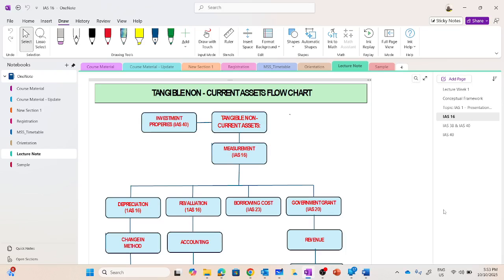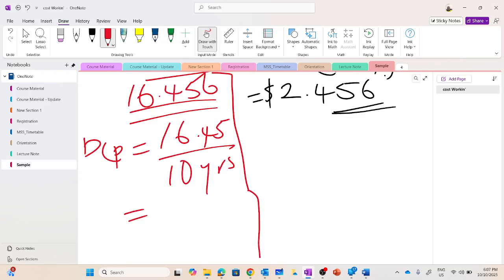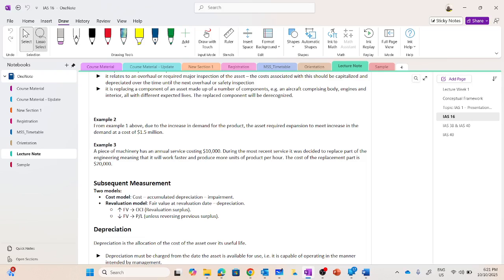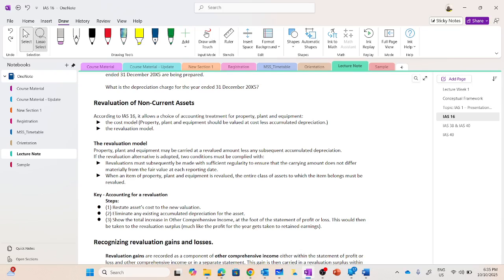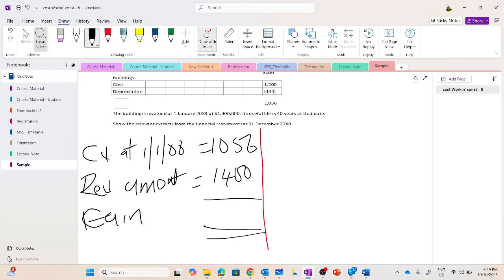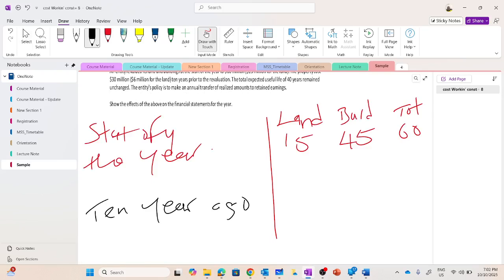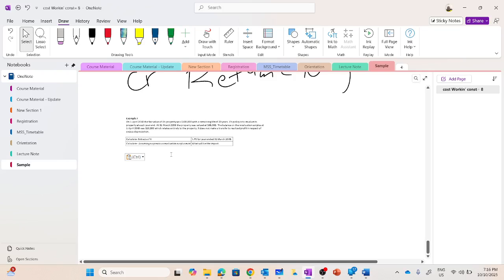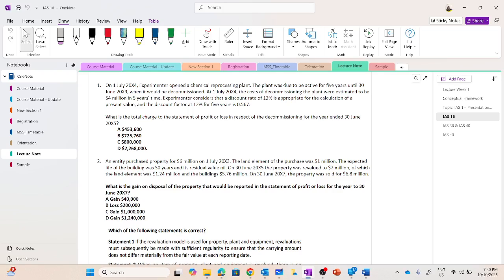ACCA F7 IAS 16 Property, Plant and Equipment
AS 16 – Property, Plant and Equipment Explained | ACCA Financial Reporting (FA/FR/SBR)

Welcome to today’s lesson on IAS 16: Property, Plant and Equipment (PPE) — one of the most essential standards in financial reporting!

In this video, we’ll cover:
✅ The objective and scope of IAS 16
✅ Initial recognition and measurement of PPE
✅ Subsequent measurement models – Cost Model vs Revaluation Model
✅ Depreciation methods and useful life

Link to access note.

Link to access example solutions.